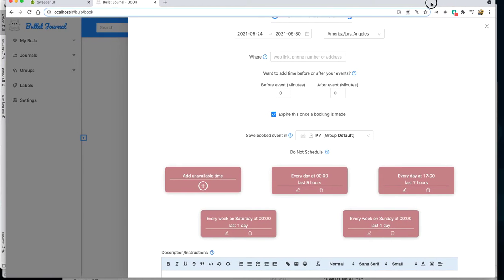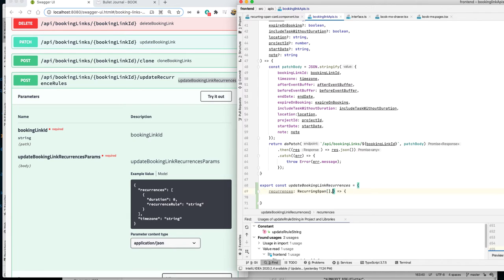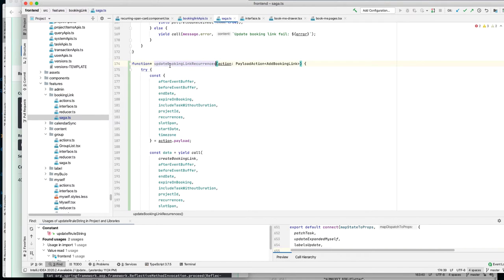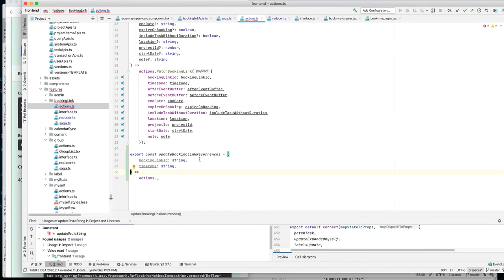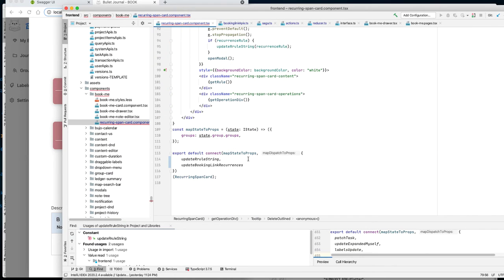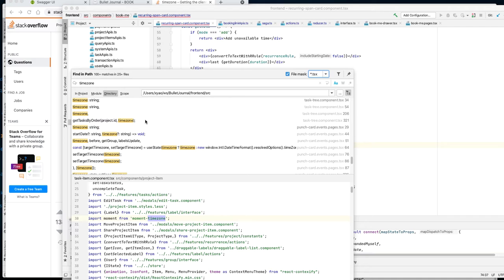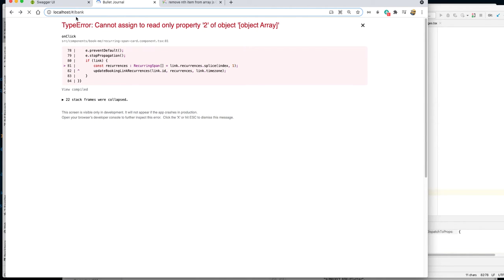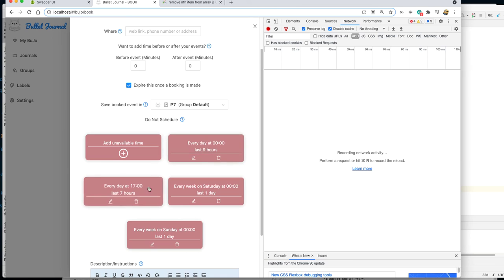Full Stack Project 62 - Frontend - React Redux and Saga